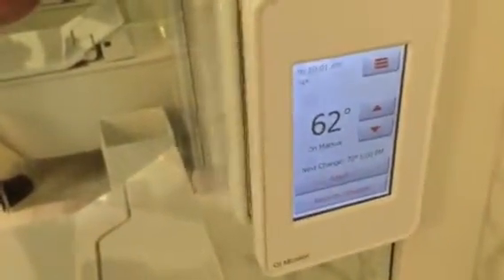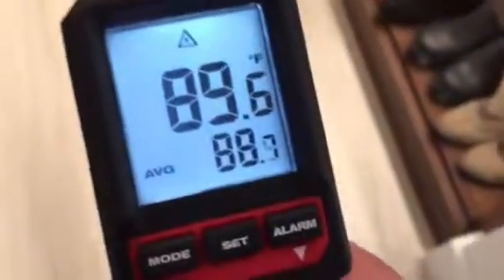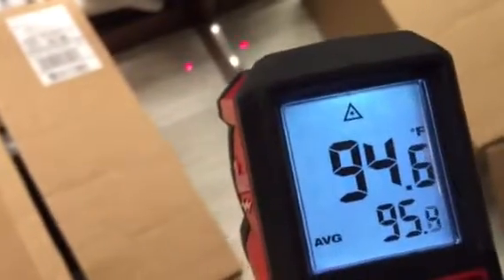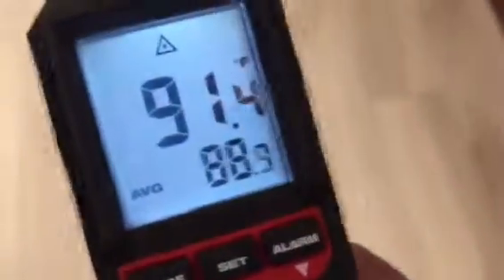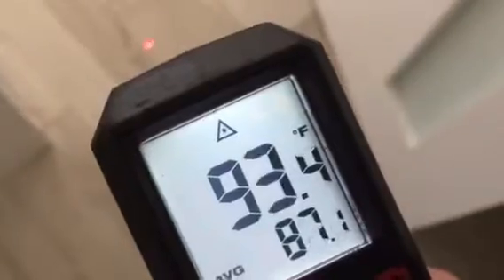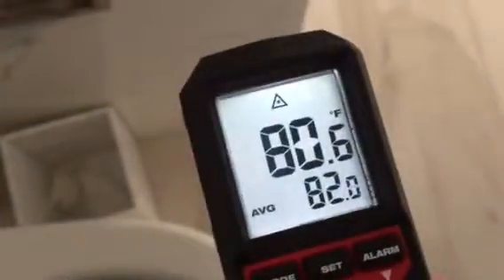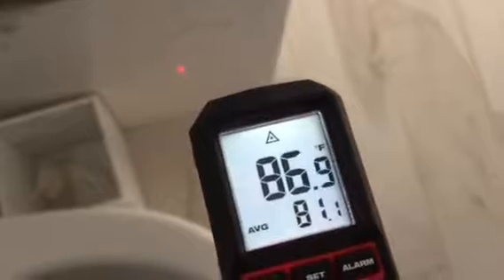Radiant heating are you going to YouTube it I’m just gonna probably should visit too babe